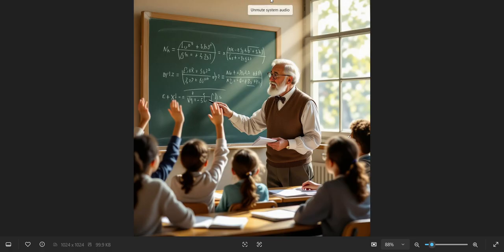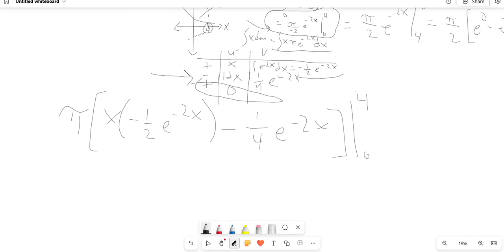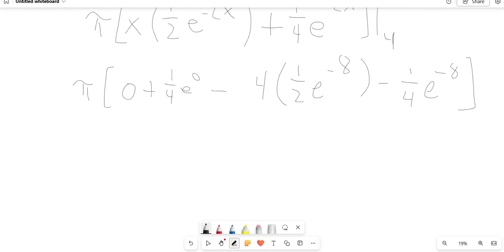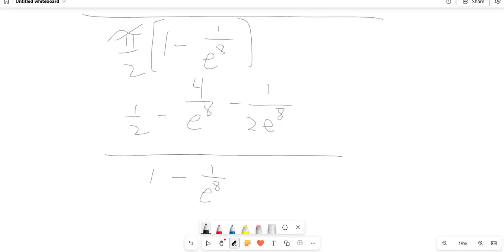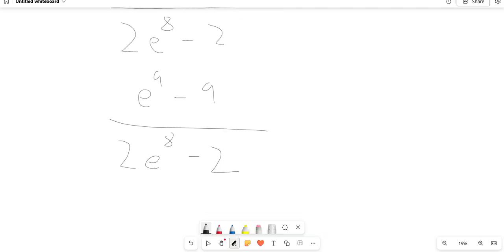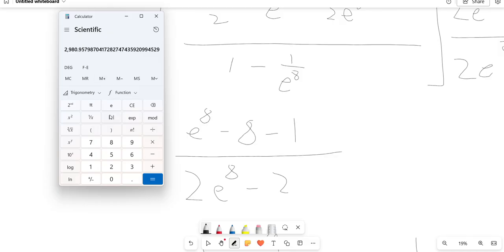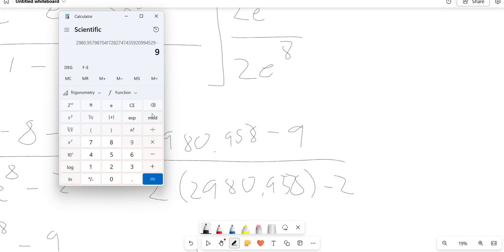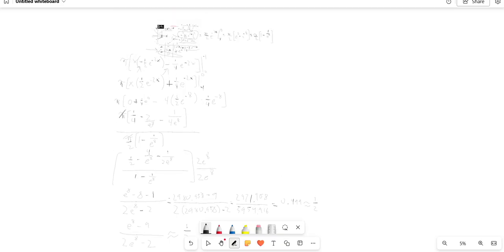Center of Mass - Continuously Distributed Mass - Day 3 - Exact Numerical Solution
Completing the previous few days' example of finding the center of mass of a continuously distributed mass, using integration by parts and now solving with the specified limits of integration.  For physics students who have some background in calculus.